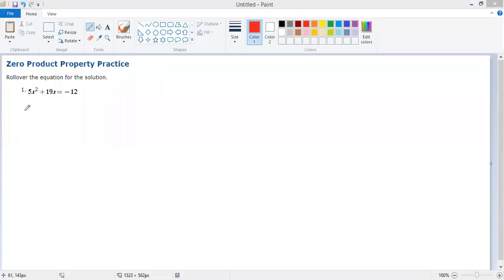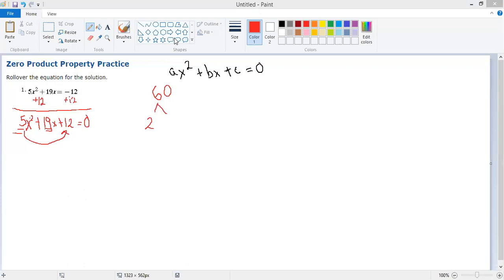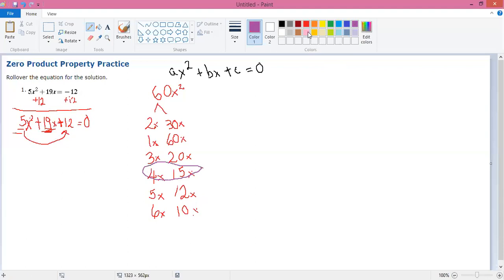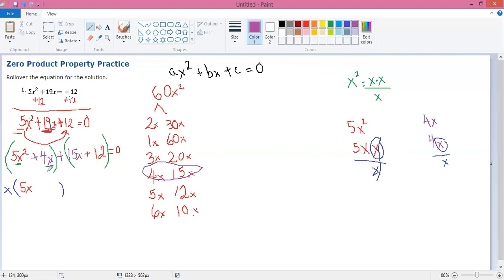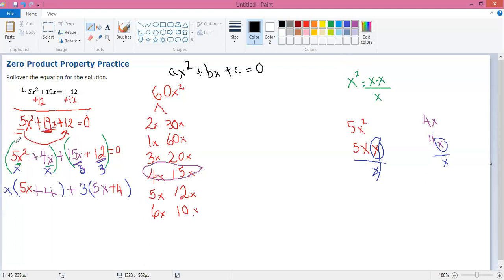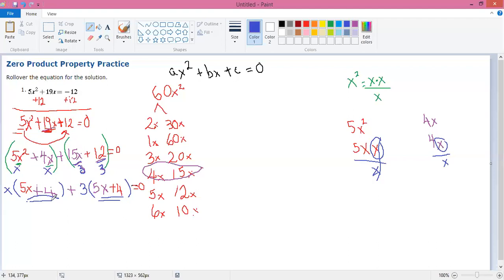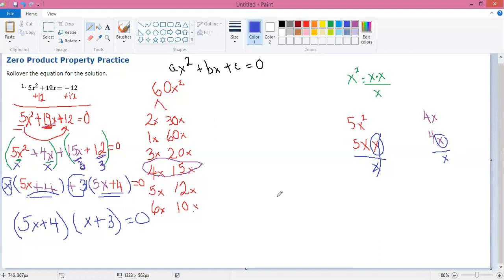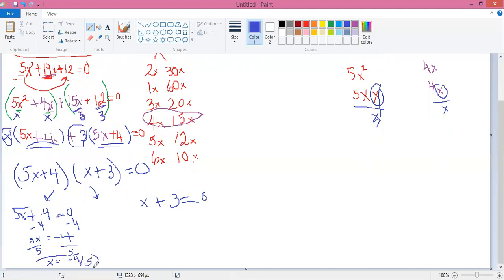Zero Product Property